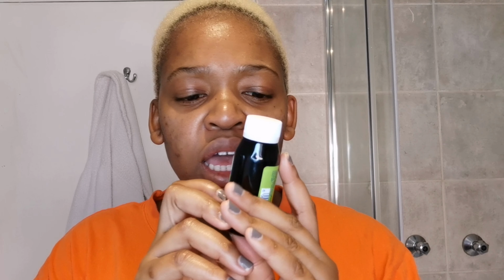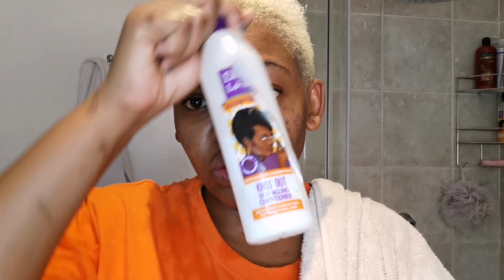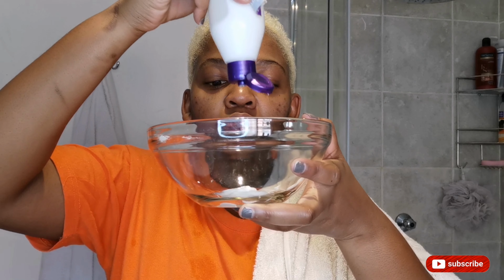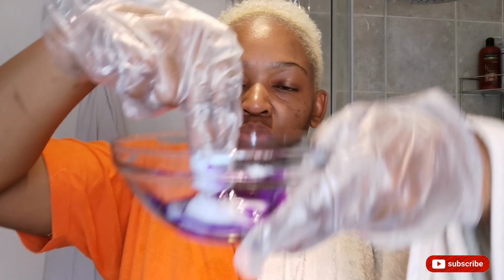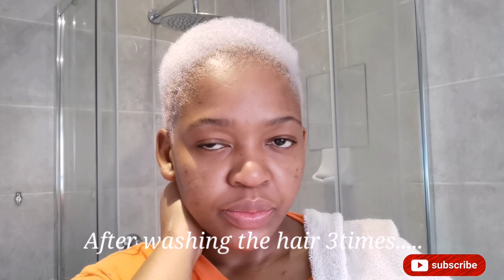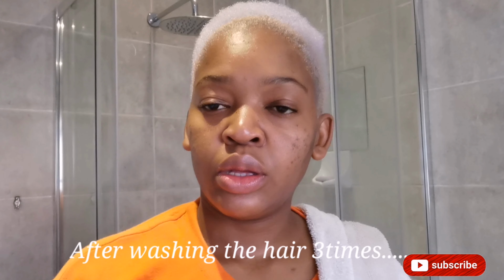How to get platinum blonde/grey hair. Using Gentian Violet/South African YouTuber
Hey my loves on today's video we're going to go from blonde to grey all under 100 rand

The products used in this video can be found at clicks or dischem

Instagram.com/Mphompshe_
Facebook Mpho Otsile

To God Be The Glory 6